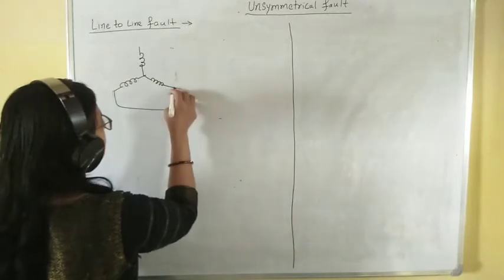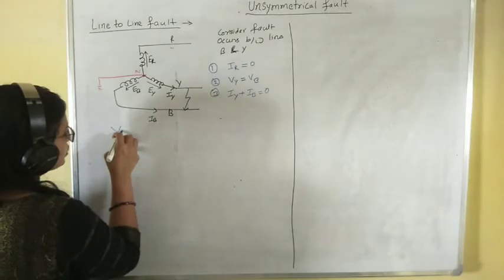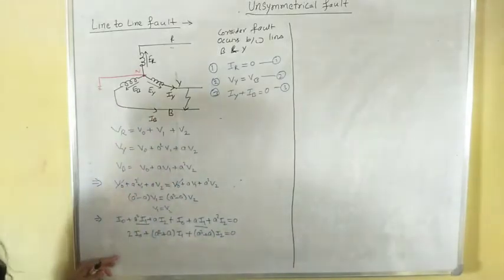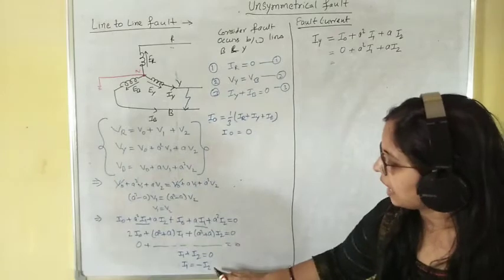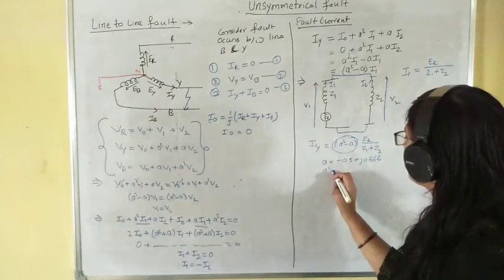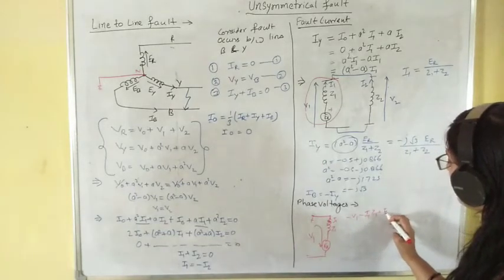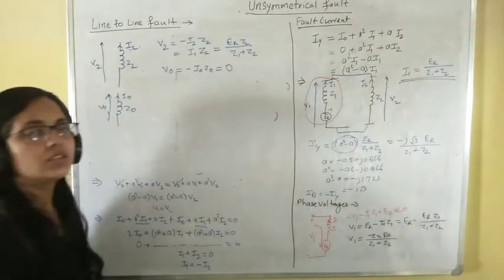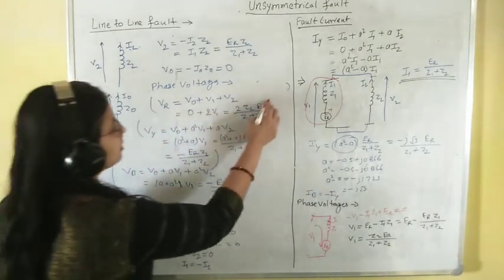unsymmetrical fault lec 5